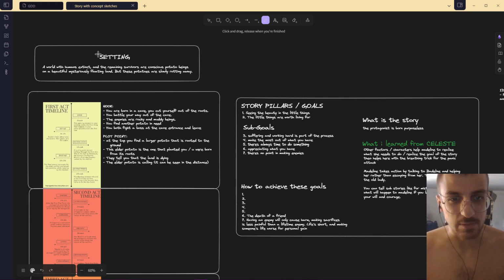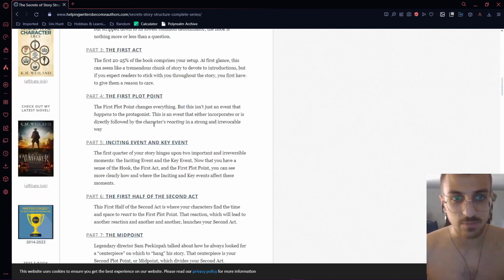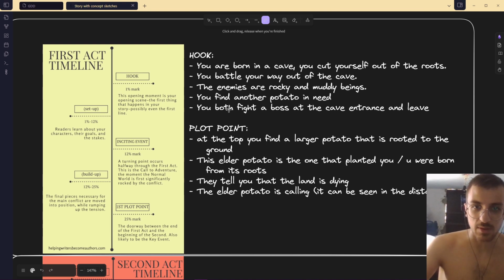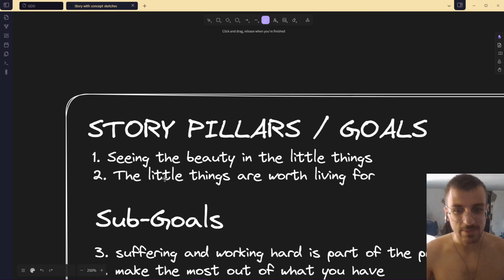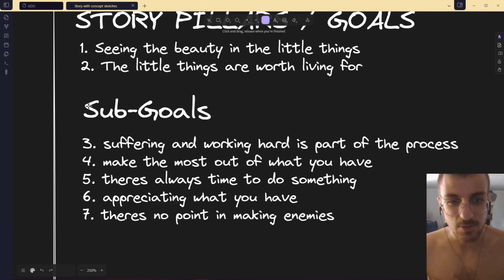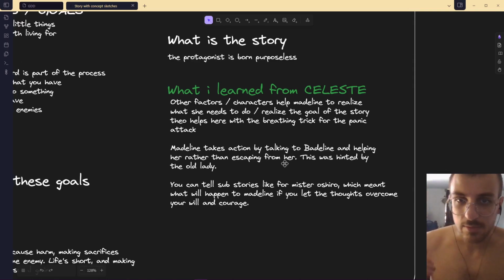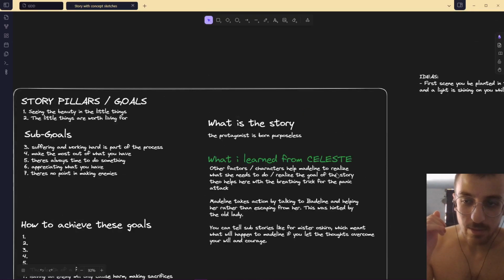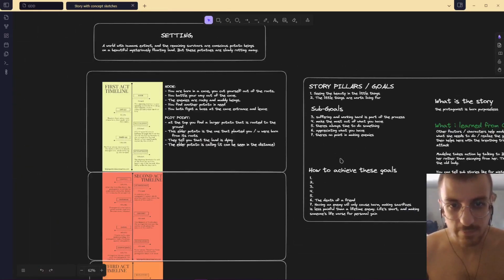Figuring out story structure | Rotten Potato - Progress Update #1